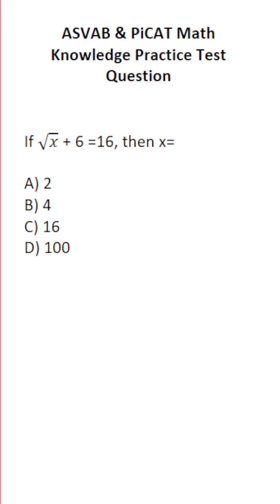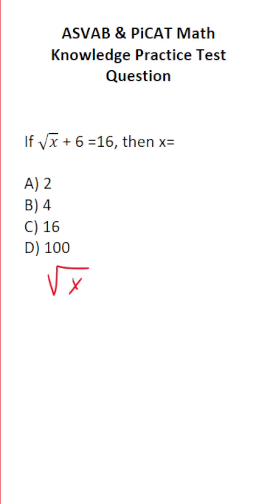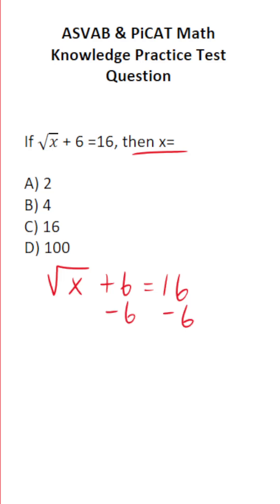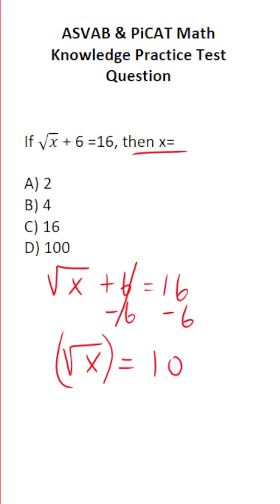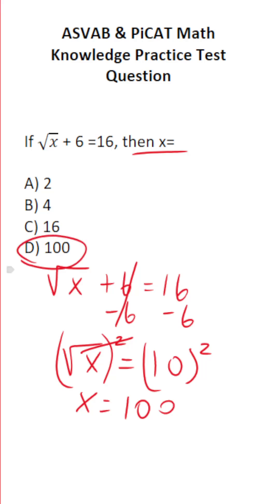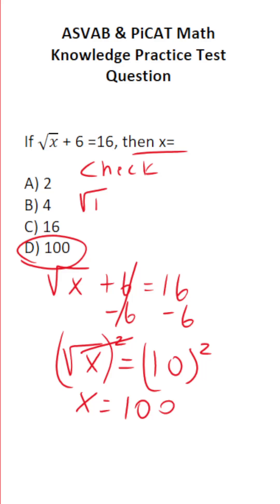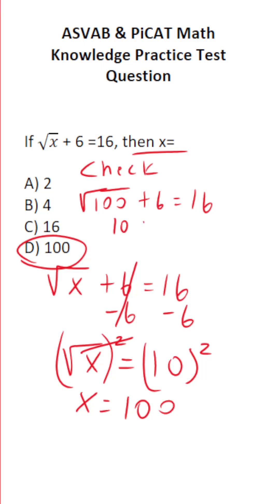Solving Equations: ASVAB/PiCAT Math Knowledge Practice Test Question acetheasvab with grammarhero